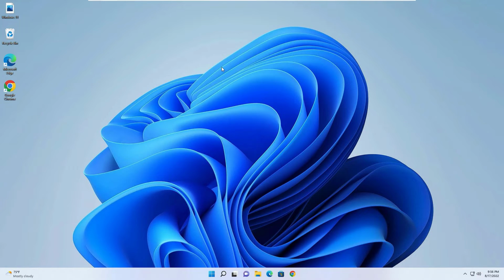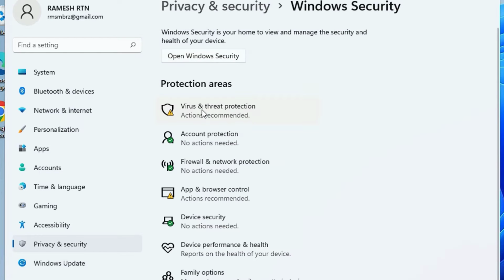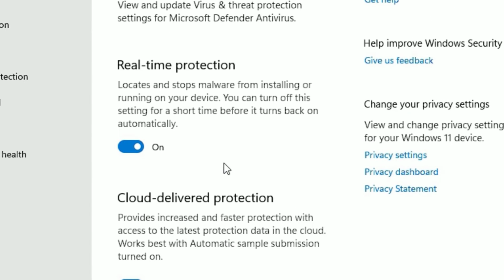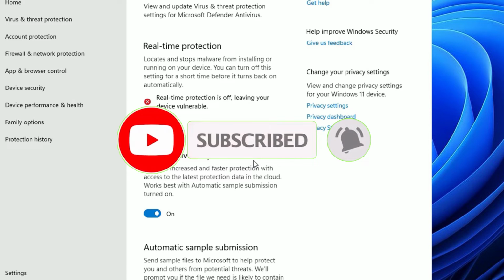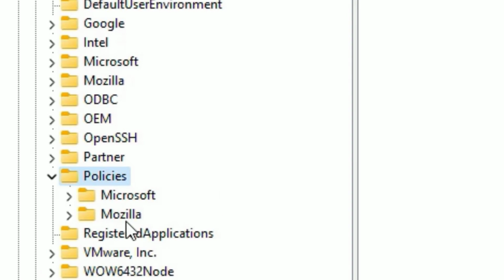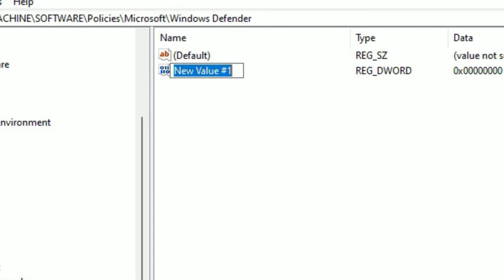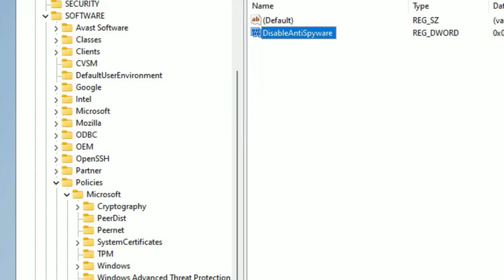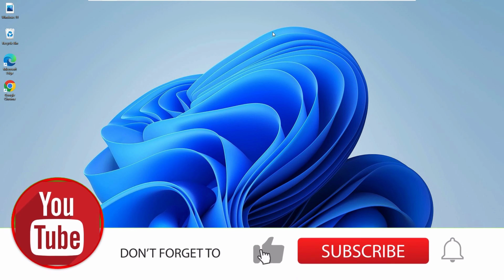How to Disable Antivirus on Windows 11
How to Disable Windows Defender in Windows 11 | Turn OFF Windows Defender.